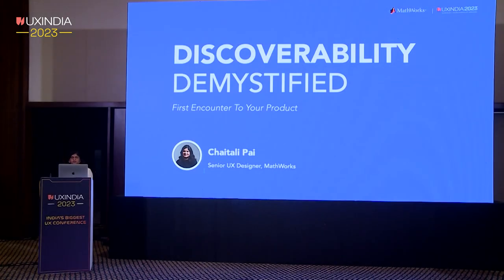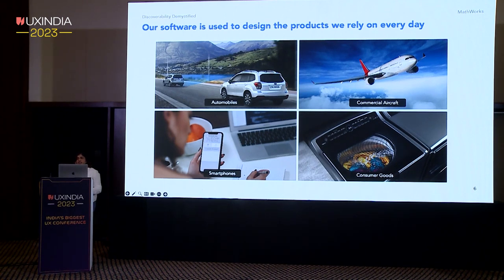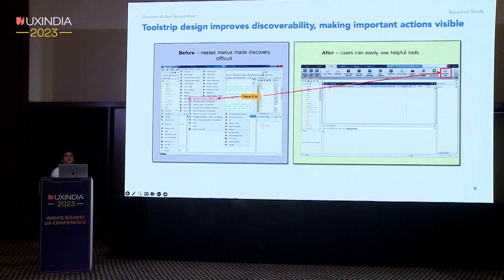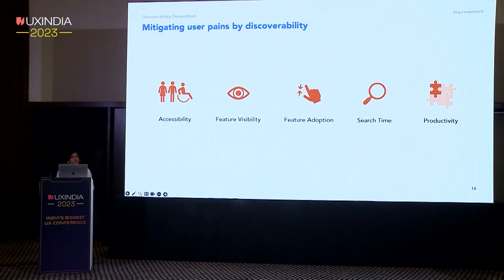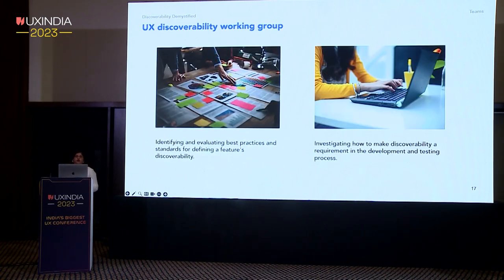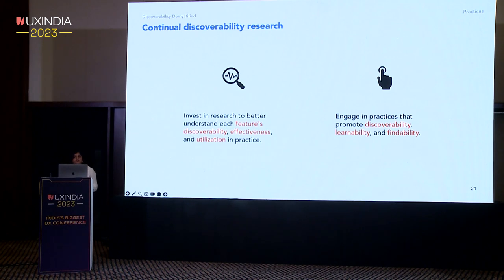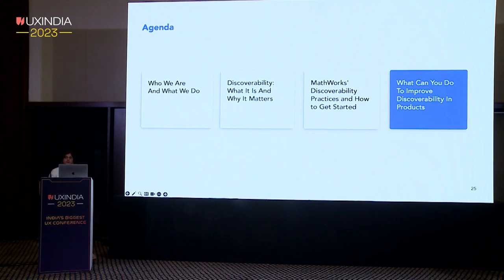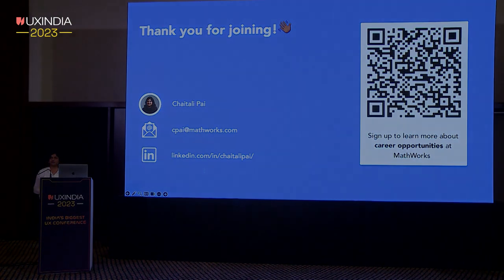Chaitali Pai at UXINDIA 2023